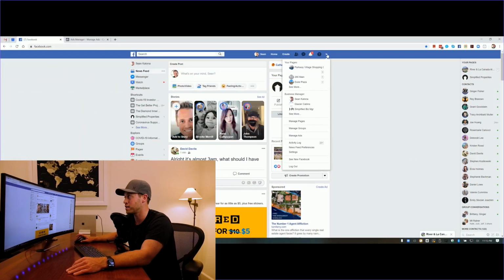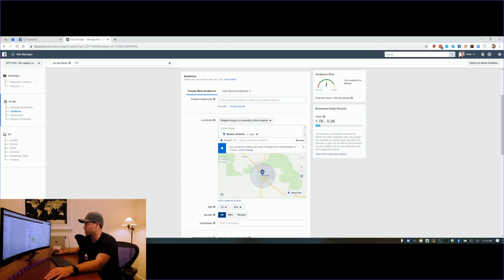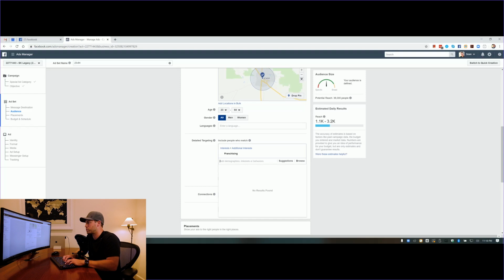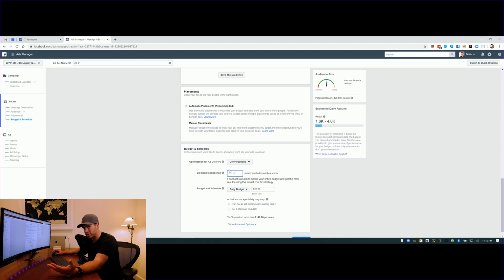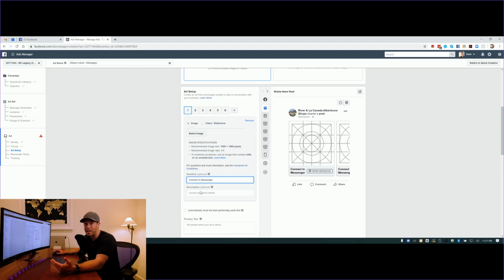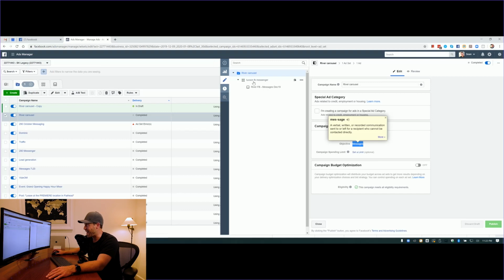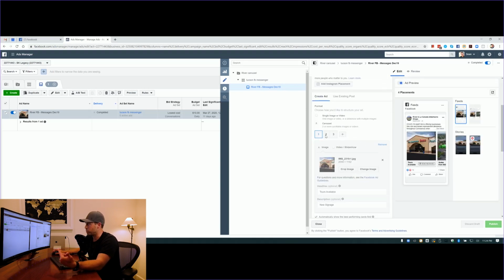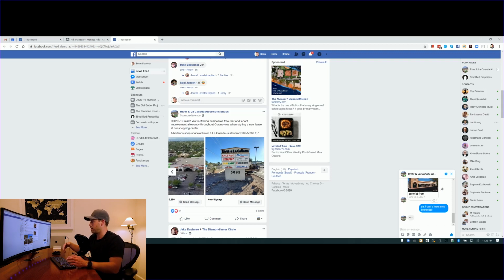Geo Targeted Facebook Ads to Lease Commercial Real Estate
Friends and colleagues invest alongside me to boost their portfolio / 401k with Commercial Real Estate. Typically, investors partner because:
✅ They’re busy professionals, who prefer a turn-key ownership experience (passive income)
✅ They like quarterly cash flow + appreciation + loan paydown + tax advantages
✅ They want durable tenants, and lucrative, institutional grade real estate with economies of scale

Investing in real estate involves risk. There can be no guarantees that investment objectives or returns described will be achieved. Past performance is no guarantee of future performance or that such opportunities will become available.  We do not make investment recommendations, and no communication should be construed as such.  Opportunities are private, not publicly traded, for accredited investors, subject to holding period requirements, and intended for investors who do not need a liquid investment.  Official offerings contain important information about risks, fees, and expenses. Investors should conduct their own due diligence, and not rely on the financial assumptions or estimates.  Always consult with a financial advisor, attorney, and accountant to understand and assess the risks associated with any investment.